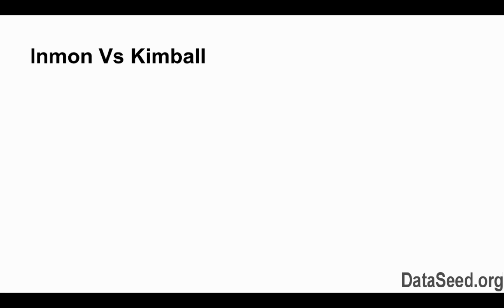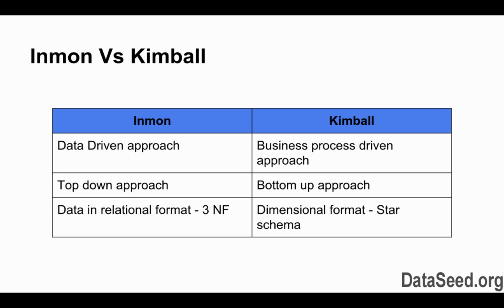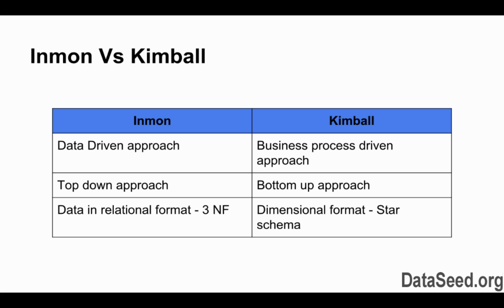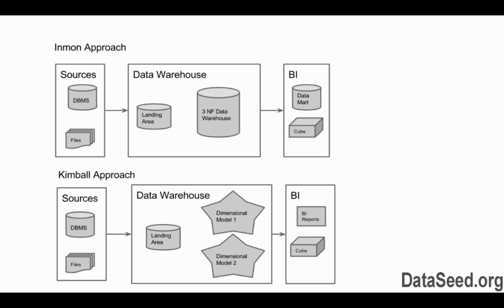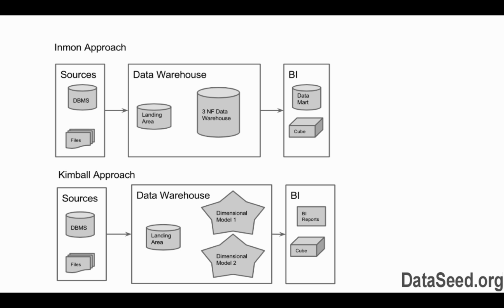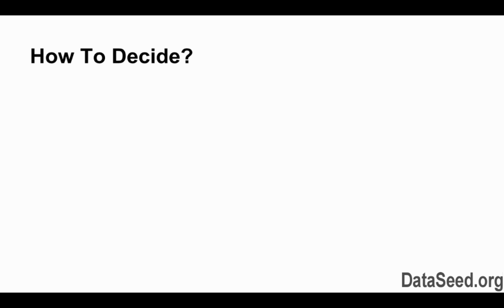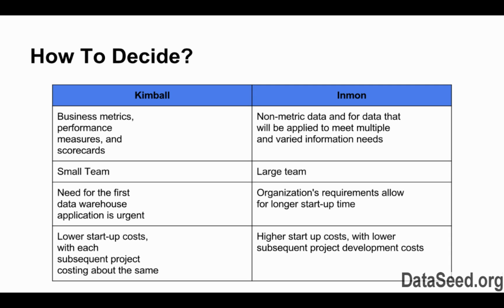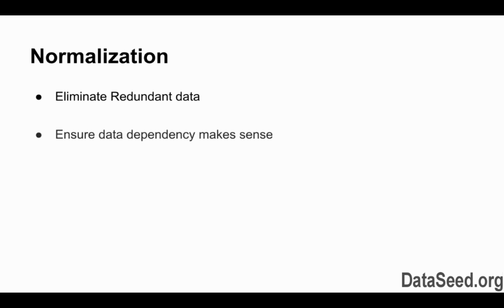C002M04L04 Different Approaches to the Logical Model